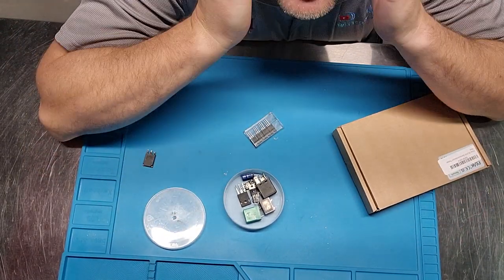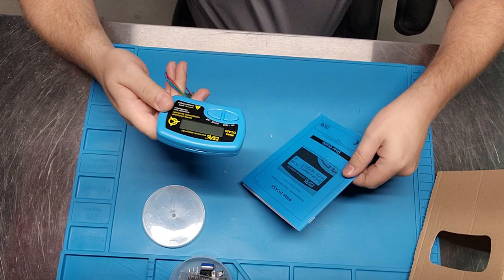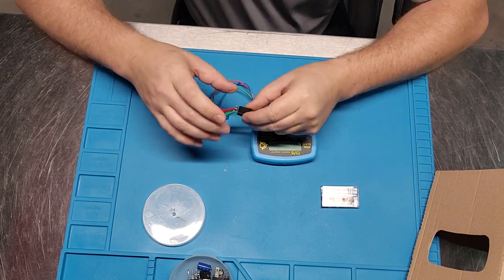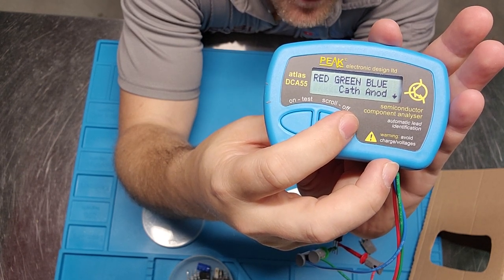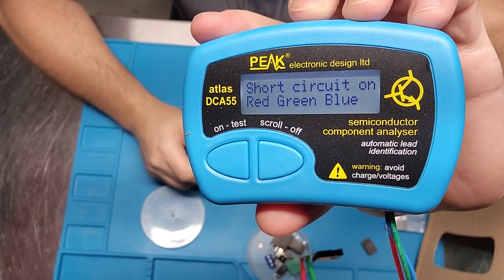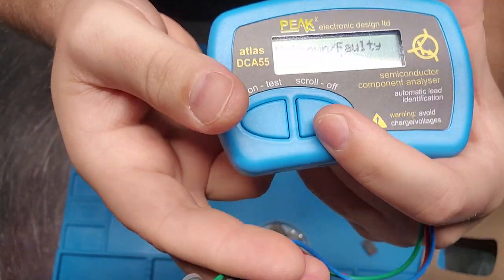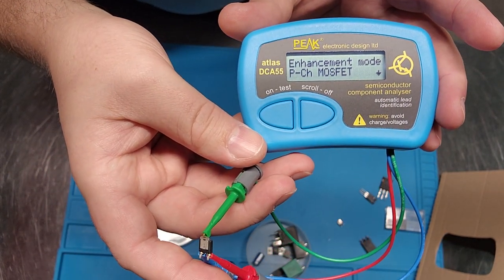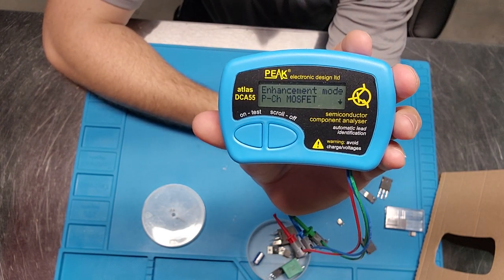New Tool! Atlas DCA55 Semiconductor Tester!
I am trying to grow this channel to deliver better content.